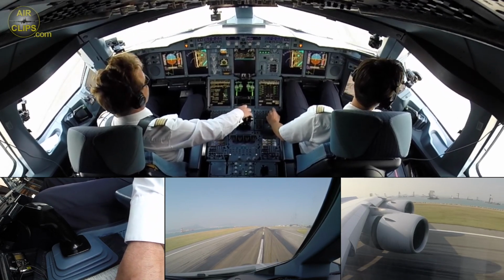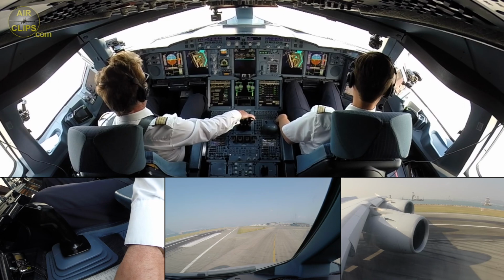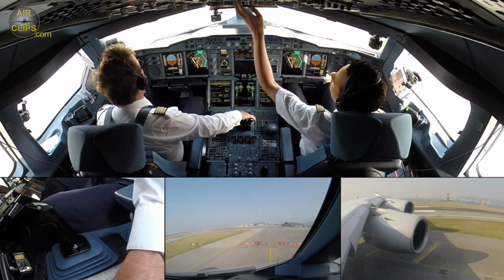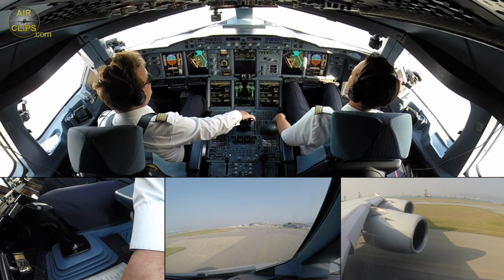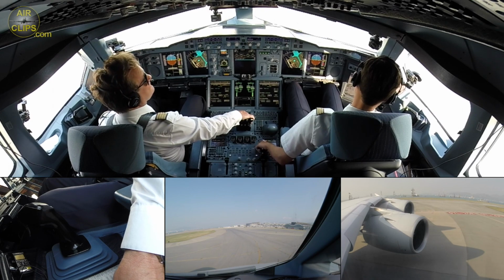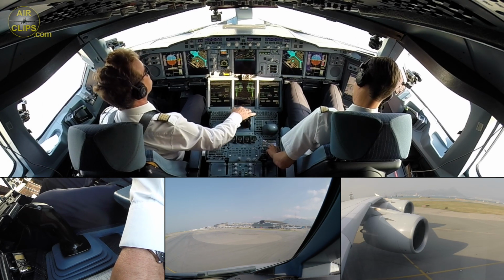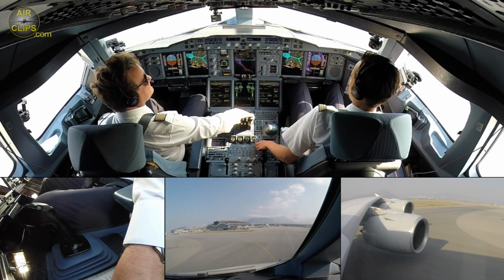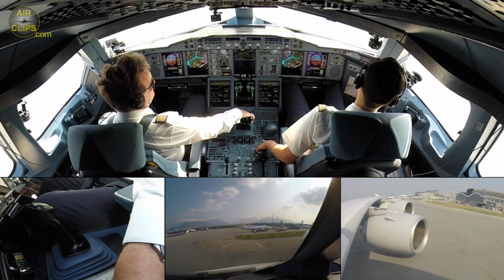Airbus A380 Cockpit Landing with Sidestick Close-Up!!! [AirClips]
Stay updated!

The AirClips.com Team was exclusively invited to join Captain Helmut and First Officers Benny and Christian on their Airbus A380 flight all the way from Frankfurt airport to Hongkong. Enjoy a fantastic ride on the world's largest passenger jet and experience the fantastic quality and professionalism aboard Lufthansa! Once published, the FULL COCKPIT MOVIE is available for free

AirClips.com supports the pilot’s profession and all those interested in dedicating their lives to the beauty of flying.

In a special series we are reporting about pilot’s training, life and career opportunities in the Lufthansa Group, one of the world’s leading aviation groups.

Let us encourage you to consider becoming a future pilot for one of the Lufthansa Group airlines, starting with a thorough training by European Flight Academy (EFA).

- Lufthansa Group gives you access to affordable financing solutions?
- pilot’s limitations regarding debility of eye-sight allow a lot more flexibility than you maybe think?
- not speaking German does not stop you from joining the Group?
- female cadets are particularly encouraged to join?

Enjoy our series of clips and films about being trained by and working as a pilot for the Lufthansa Group.

Check out their link for more details on how to join